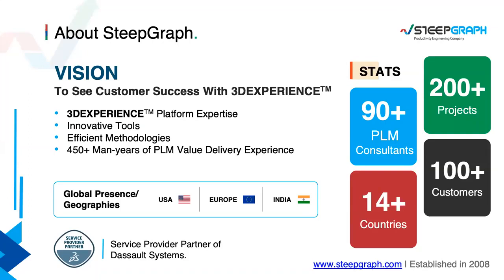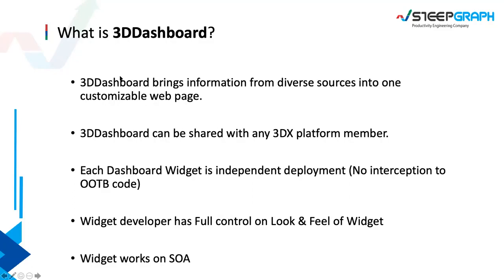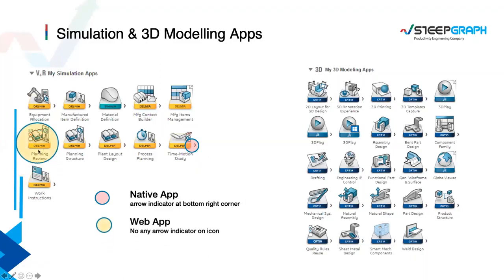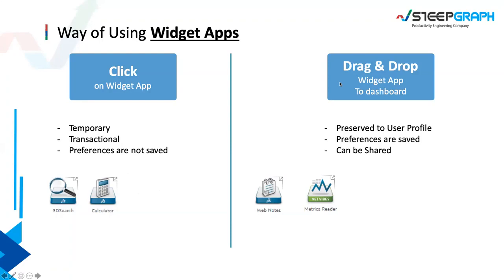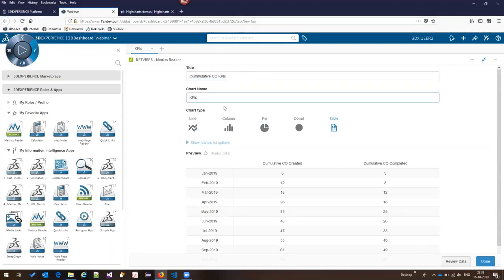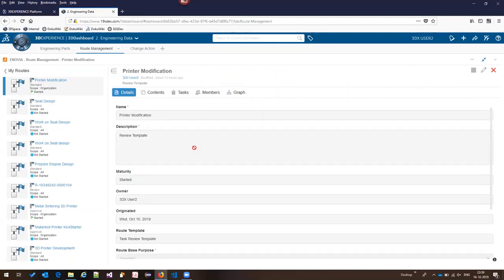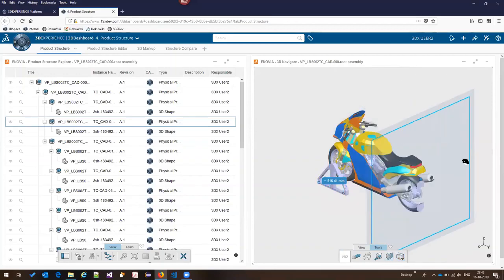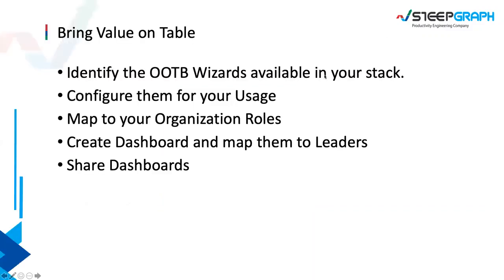Introduction to 3DDashboard OOTB Capabilities | 3DEXPERIENCE | SteepGraph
3DDashboard is FUTURE!

SteepGraph is a Service Provider Partner of Dassault systems.
It is our Vision to see customer success with the 3DEXPERIENCE platform.

Watch our CEO- Mr. Himanshu Zalavadiya uncover the strong OOTB capabilities of 3DDashboard.

In this webinar, you will get an overview of the 3DDashboard tool, its structure, and its functionality.

Webinar Content:

00:50 Topics to be covered
01:31 SteepGraph Intro
07:16 3DDashboard Introduction
09:21 3DDashboard Functional structure
10:45 3DDashboard Positioning
20:41 OOTB Widgets
24:20 Demo
47:18 3DDashboard Key Advantages
52:07 Question and Answer

Let us know how your thoughts on the 3DDashboard webinar in the comments section.